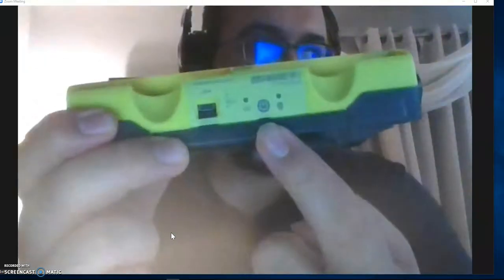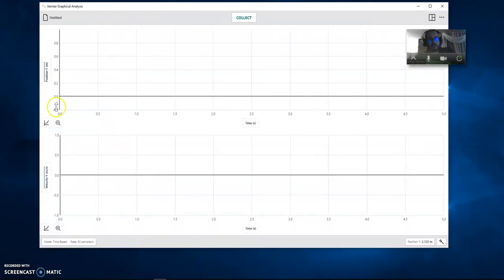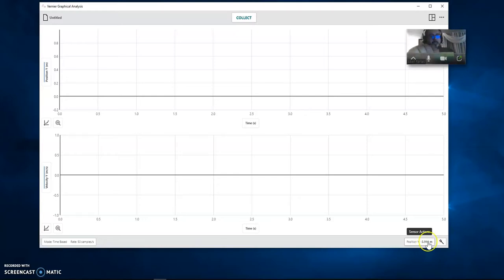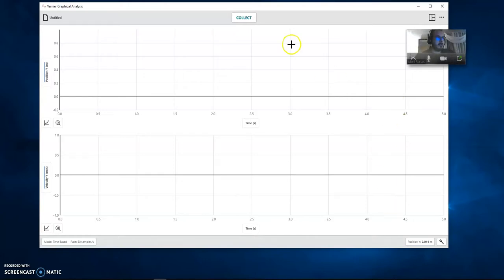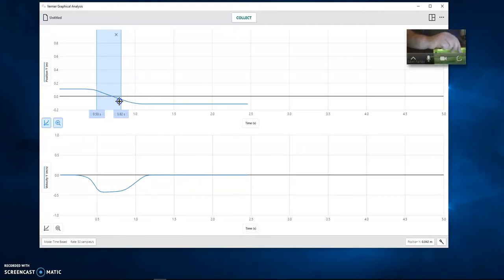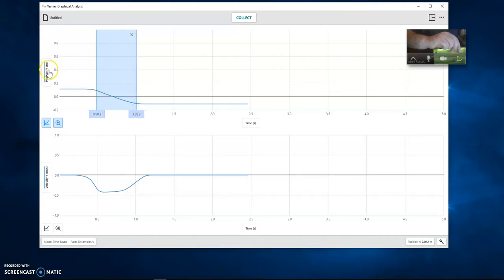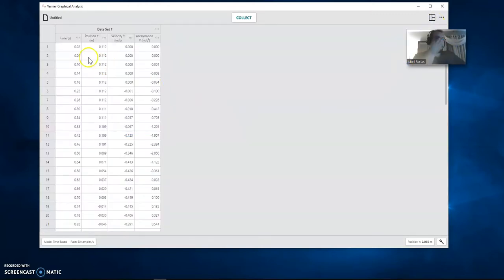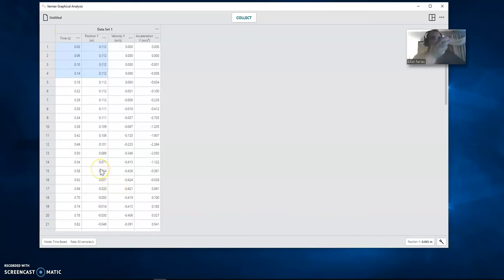Lab Introduction Accelerated motion vs non accelerated motion